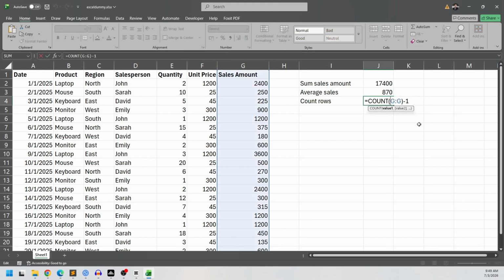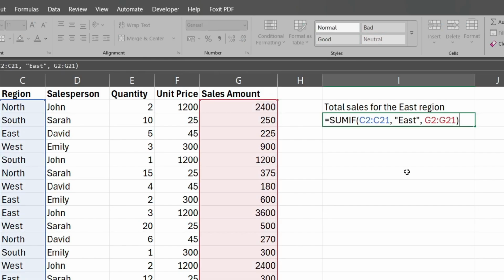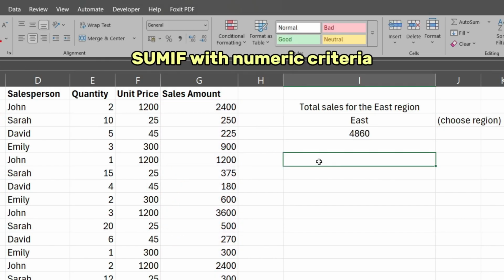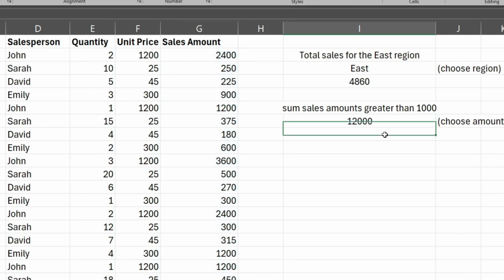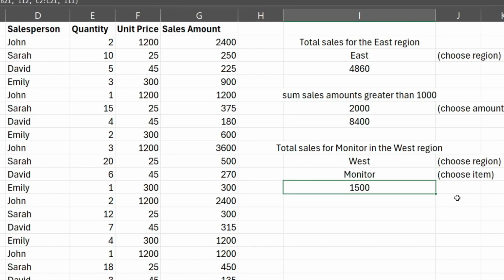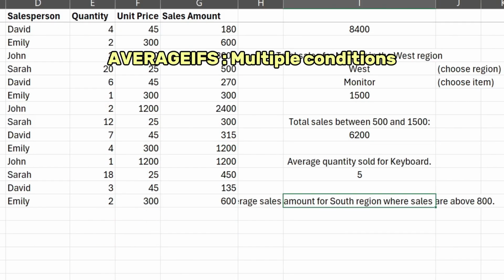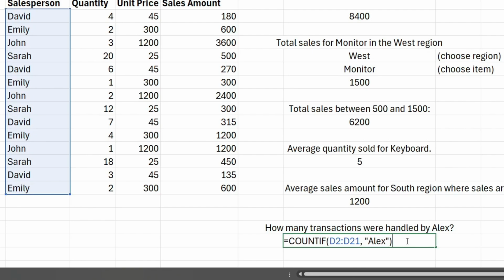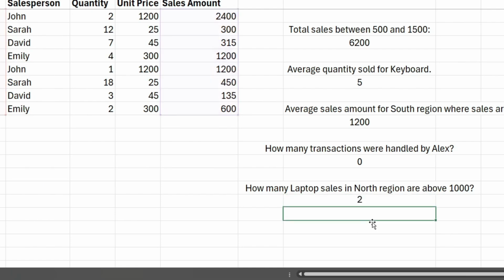Master Excel Conditional Formulas: SUMIF, SUMIFS, AVERAGEIF & COUNTIF (Full Tutorial)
Want to analyze data in Excel using conditions? In this tutorial, you'll learn how to use the most important conditional calculation formulas in Excel:
✔ SUMIF
✔ SUMIFS
✔ AVERAGEIF
✔ AVERAGEIFS
✔ COUNTIF
✔ COUNTIFS

Instead of just using SUM, AVERAGE, or COUNT, real data analysis often requires filtering results based on specific conditions like region, product, or sales amount.

Using a sample sales dataset, we will walk through practical examples such as:
• Total sales for a specific region
• Sales greater than a certain value
• Total sales for a product in a specific region
• Average quantity sold for a product
• Average sales above a threshold
• Counting transactions by salesperson
• Counting records with multiple conditions

You will also learn:
📊 The difference between IF vs IFS formulas
📊 How to apply multiple conditions in Excel
📊 How to use comparison operators like greater than, less than, equals
📊 A simple pattern to remember all conditional functions

By the end of this tutorial, you’ll understand how to perform real-world Excel data analysis more efficiently.

excel sumif tutorial
excel sumifs tutorial
excel averageif
excel countif
excel countifs tutorial
excel conditional formulas
excel intermediate tutorial
excel conditional calculations
excel sales data analysis
excel reporting tutorial